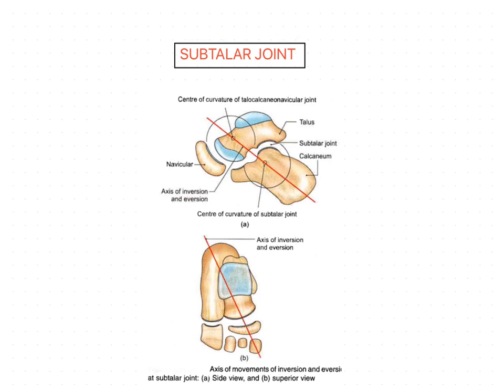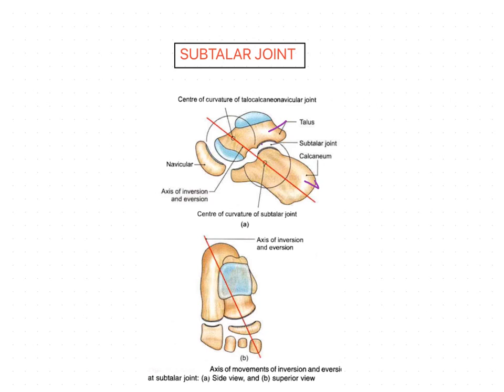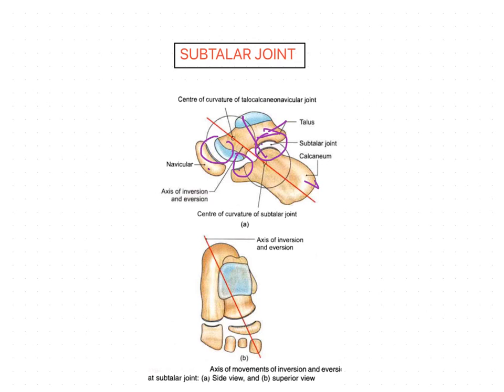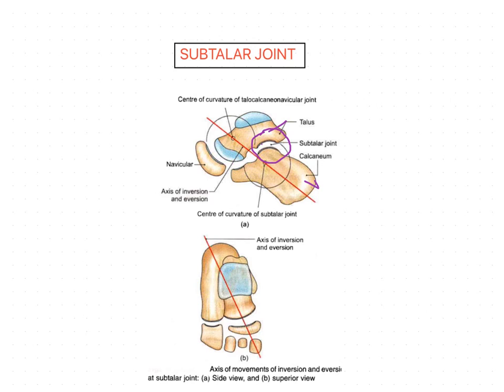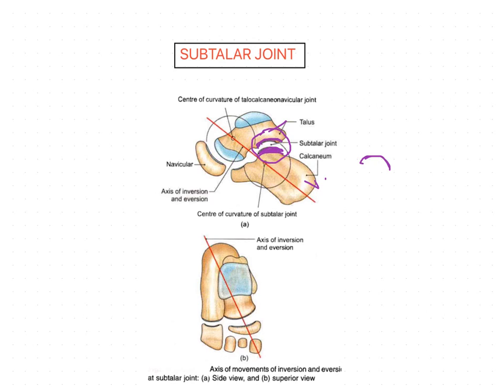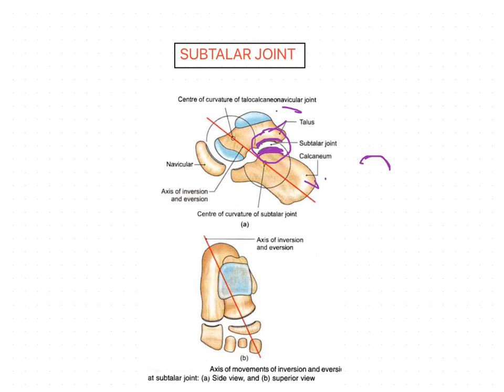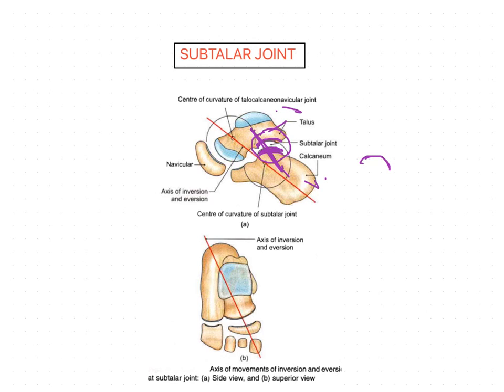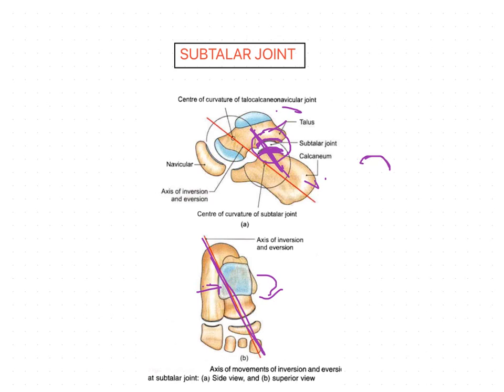Subtalar Joint LOWER LIMB